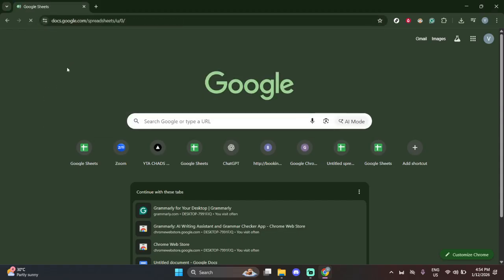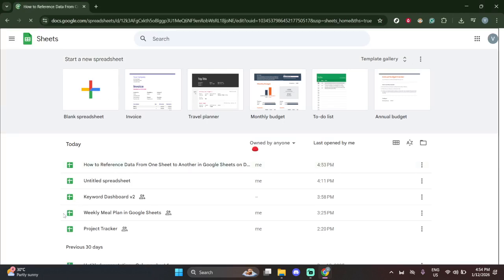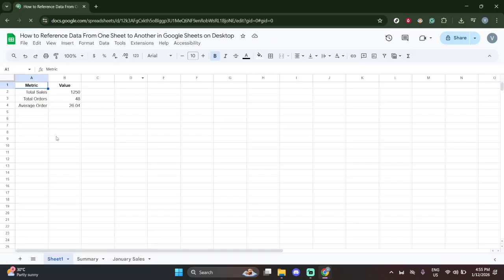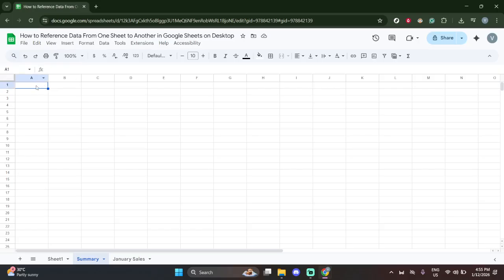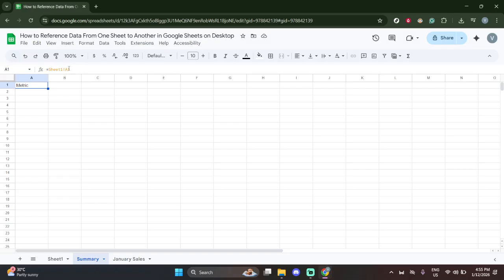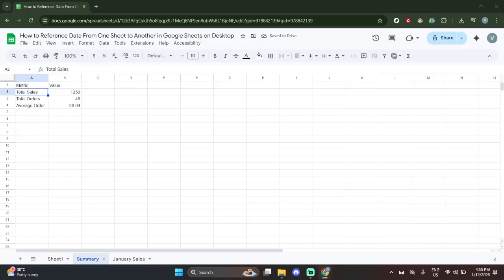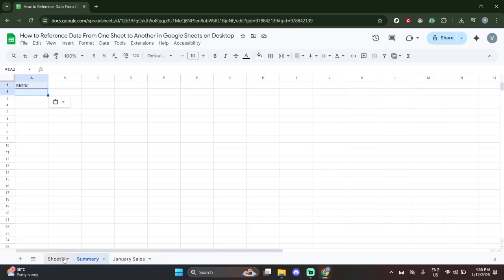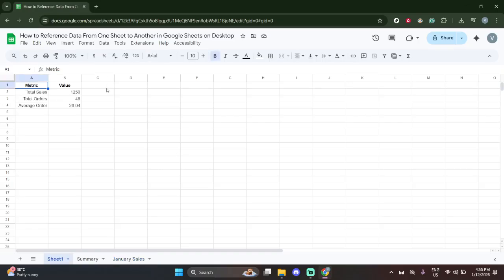How to Reference Data From One Sheet to Another in Google Sheets on Desktop [2026 Full Guide]